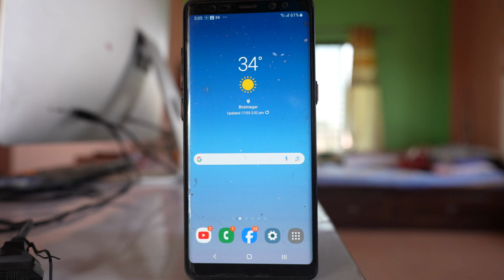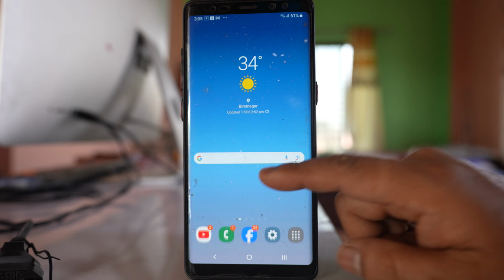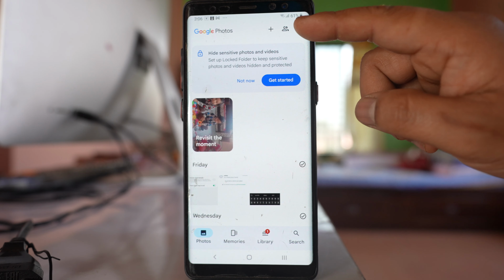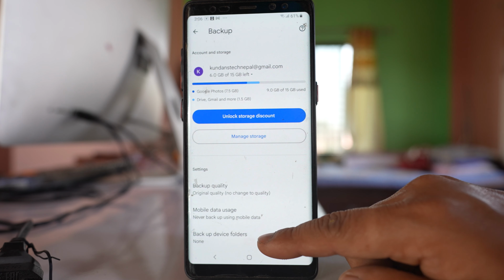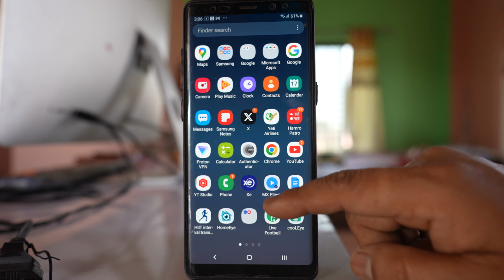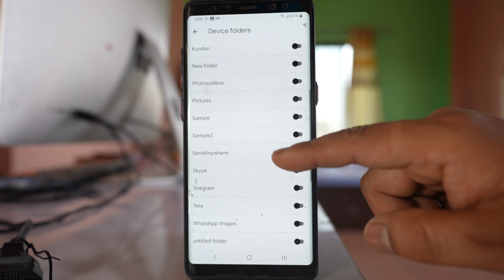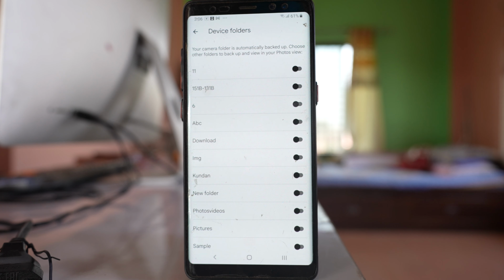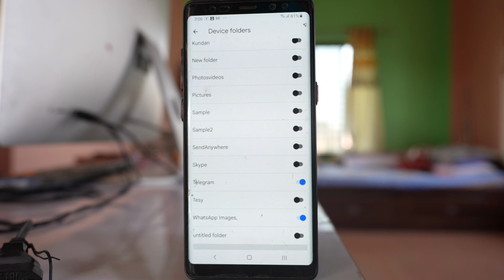Fix if all photos present in the gallery of your Samsung phone are not saving to Google Photos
How to fix if all photos present in the gallery of your Samsung phone are not saving to Google Photos. Why aren't all my photos going to Google Photos. How do I make sure all my Photos are saving to Google Photos. Messenger app photos not saving to Google Photos. WhatsApp photos not saving to Google Photos

Today in this video we will see why all the photos that are present in the gallery of your Samsung device is not automatically backing up to the Google photos. Now if you noticed only the pictures from the camera are backing up then what you do is go ahead and open Google photos application. Tap on this profile icon at the top here. Go to this option photos settings. Go to backup and scroll down. Go to this option Backup device folders. Now you will see different folders here. These same folders will be present in the gallery of your Samsung device. If I go to the gallery and if I see here there is camera folder, screenshotsm download, 11,6 etc and the same folder is present here. Now if you see all of these folders they are disabled. So when it is disabled then what happens is the photos cannot automatically back up to the Google photos. So what you need to do is you need to enable this option so that the photos that are present in these folders will be automatically backed up to the Google photos.